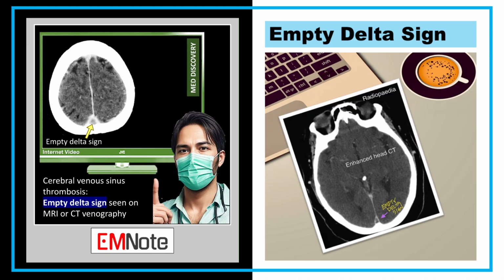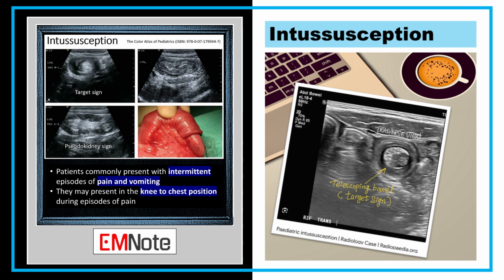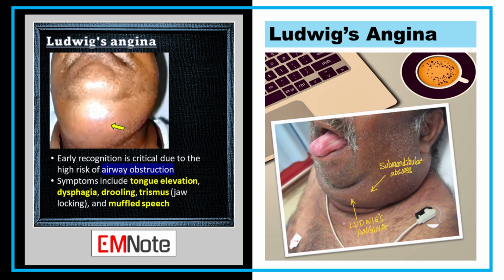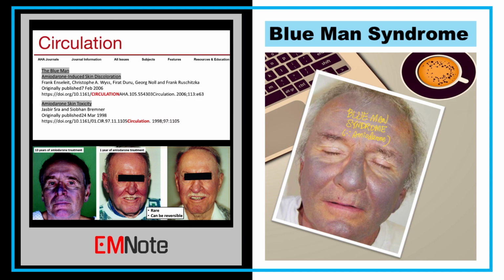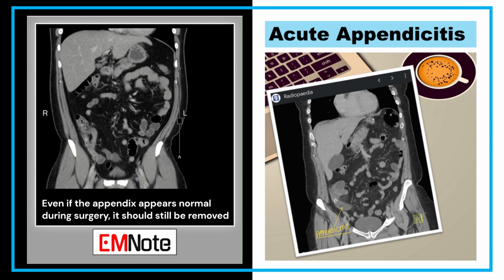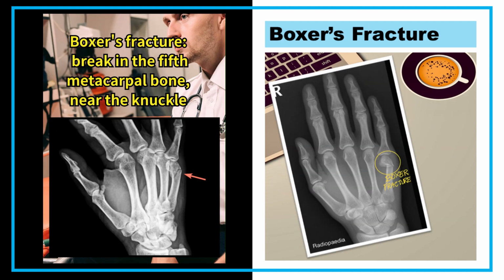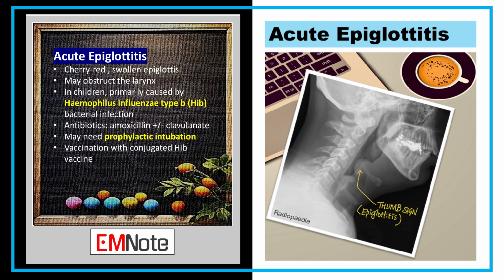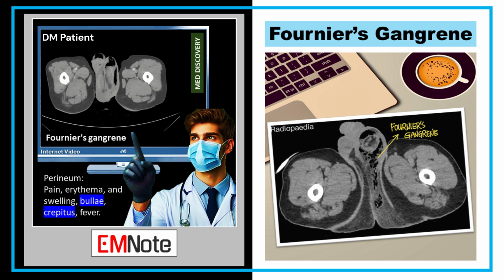Visual Diagnosis 10